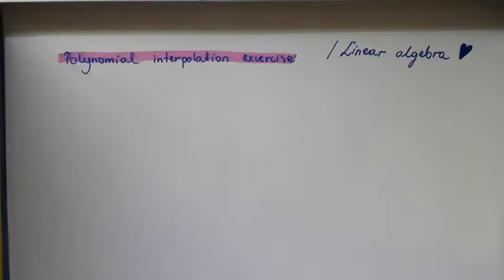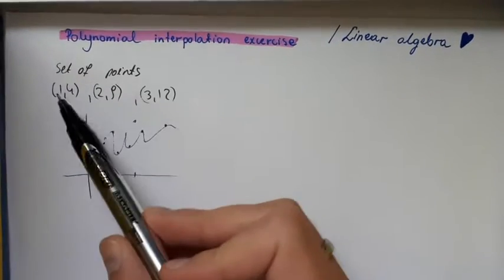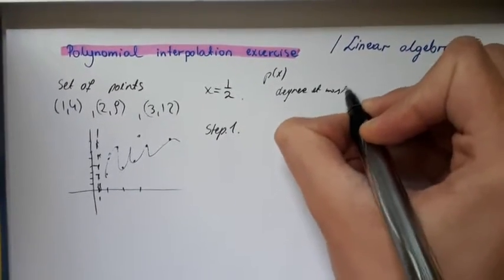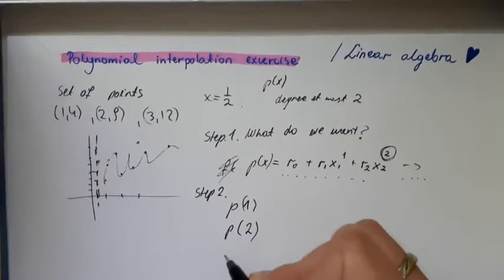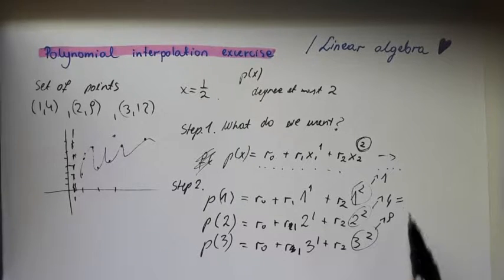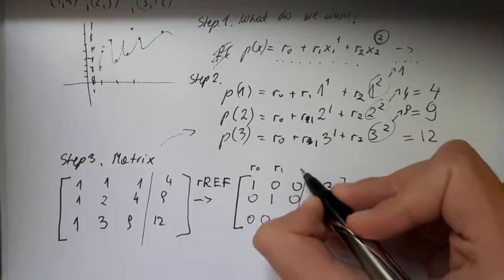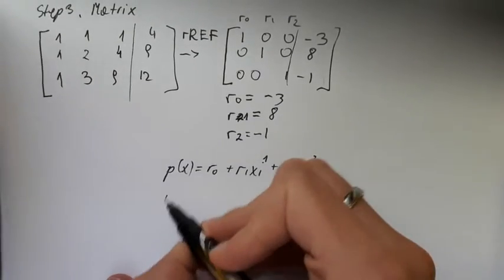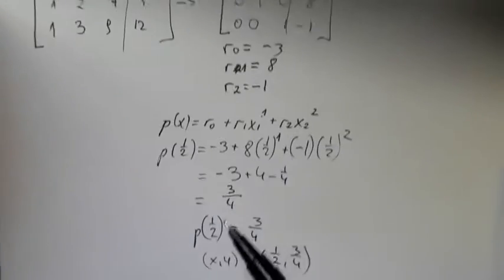Polynomial Interpolation Excercise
Linear algebra basics :) feel free to send me questions.